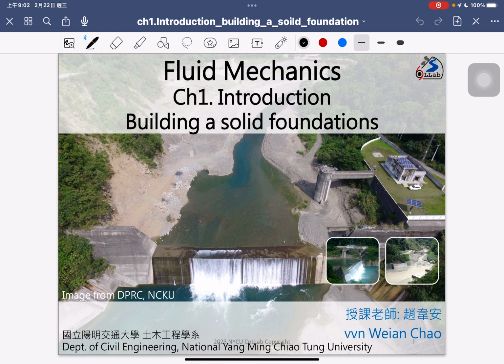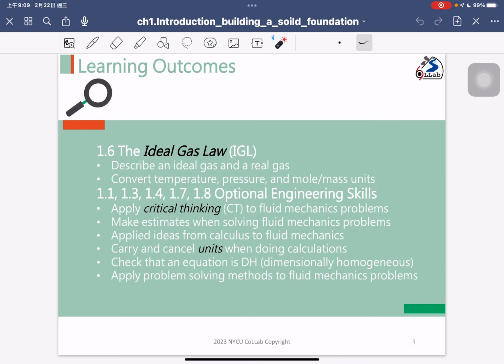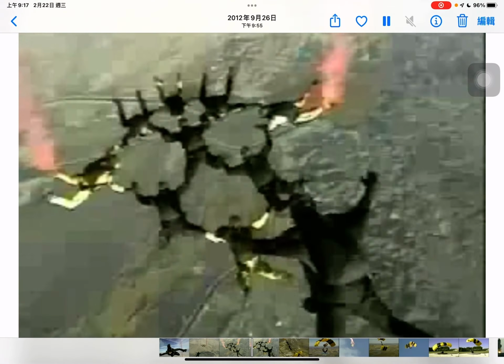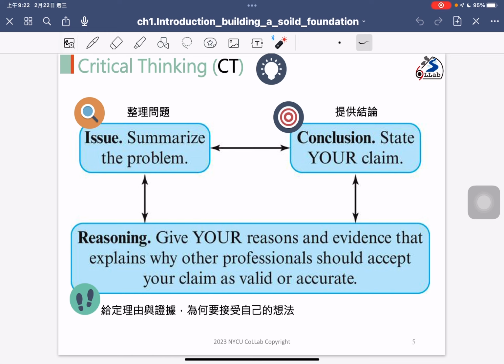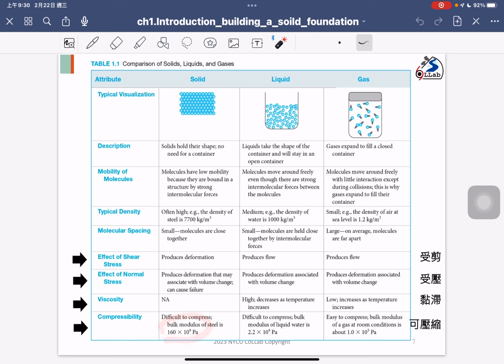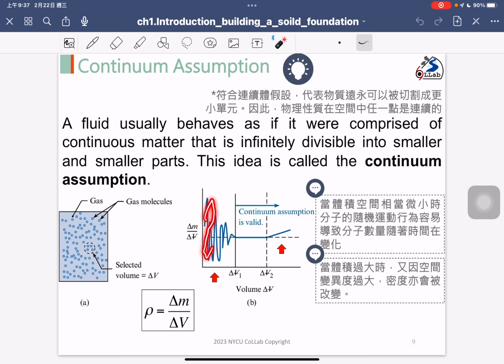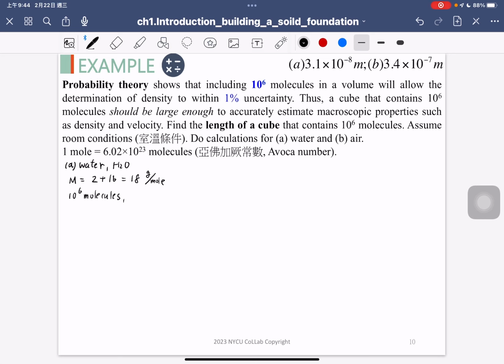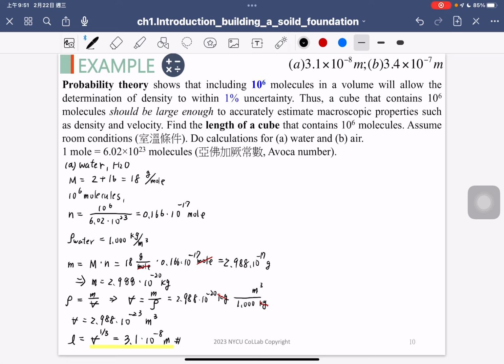Ch1.Building a solid foundations (I)